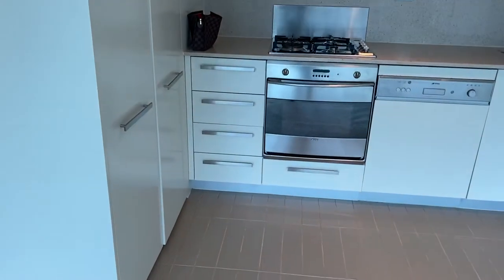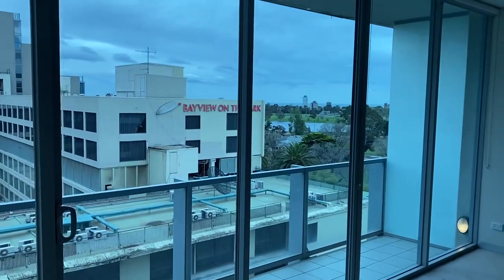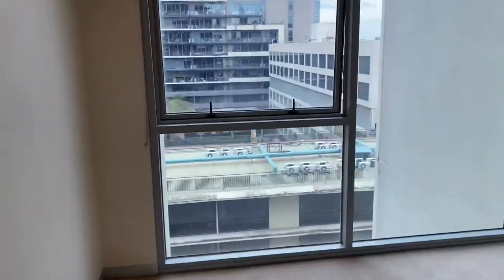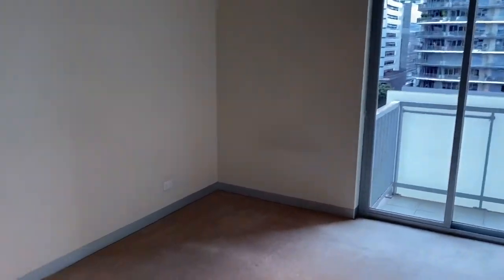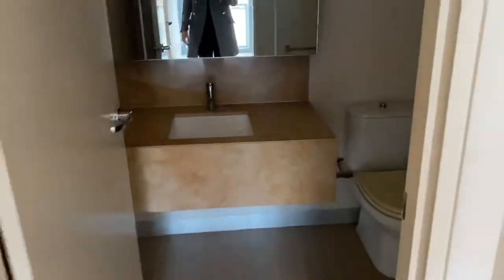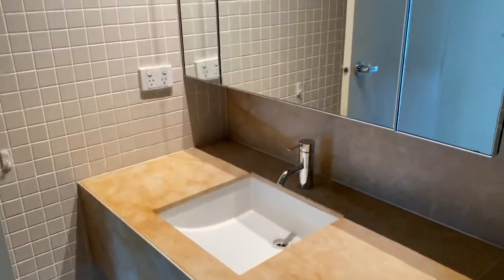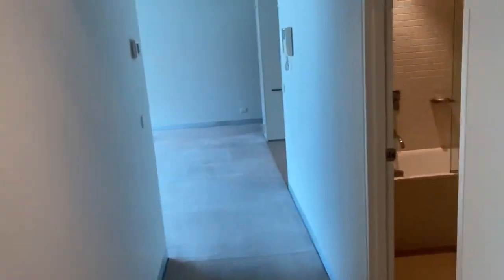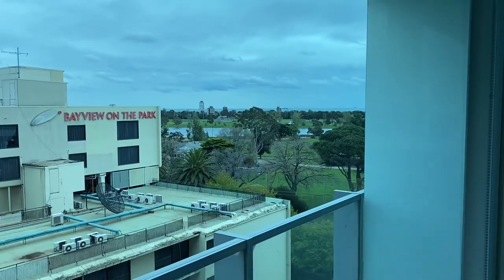Virtual Tour - 609/1 Roy St, Melbourne